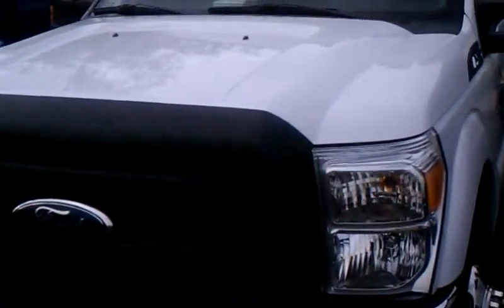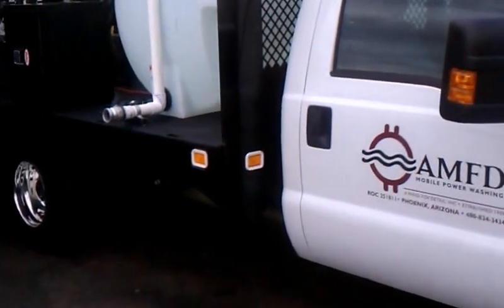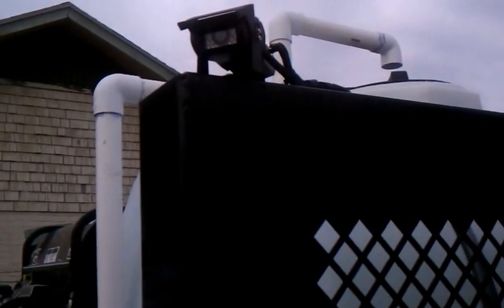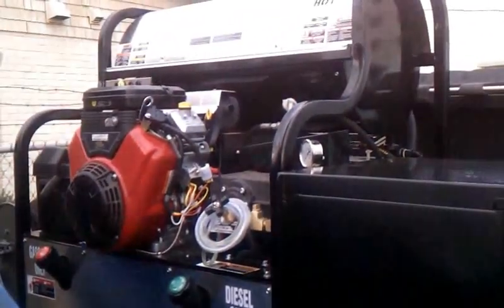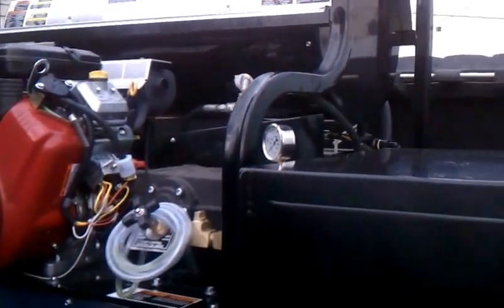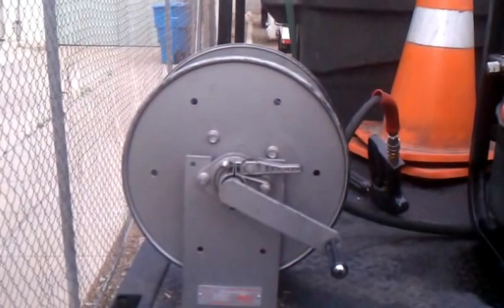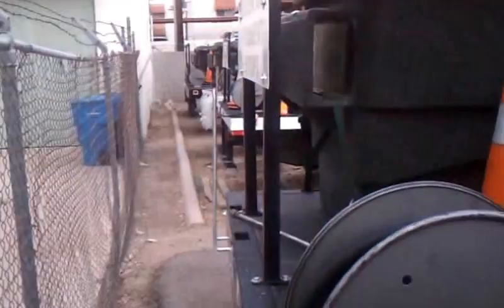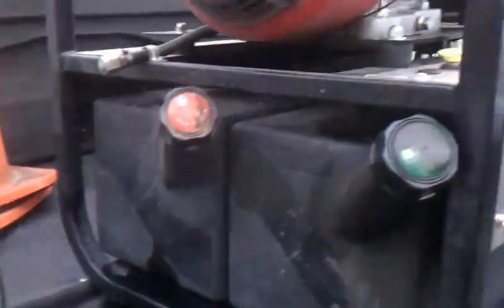AMFD inc cleaning trifle